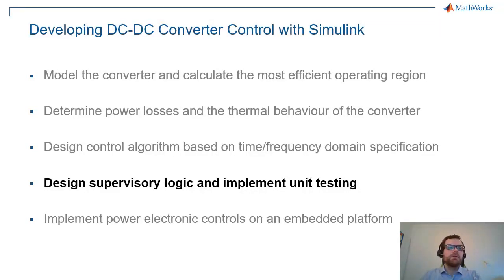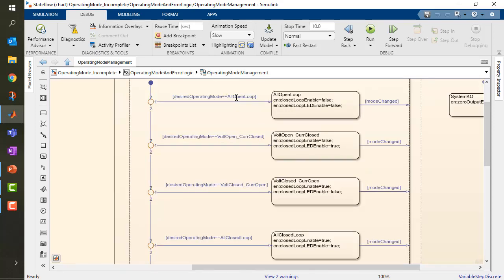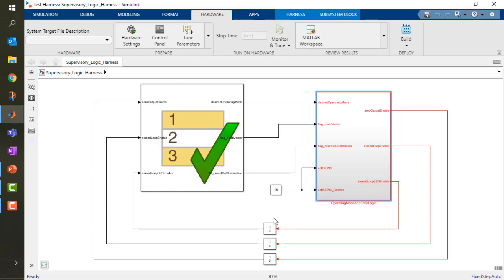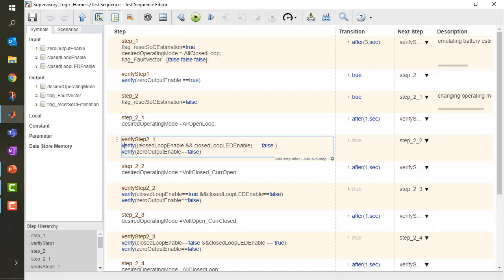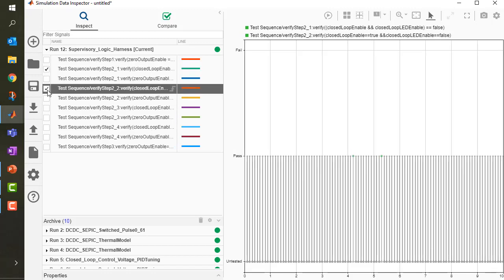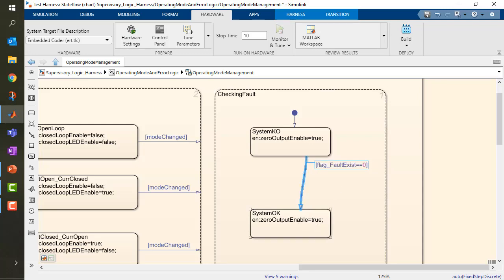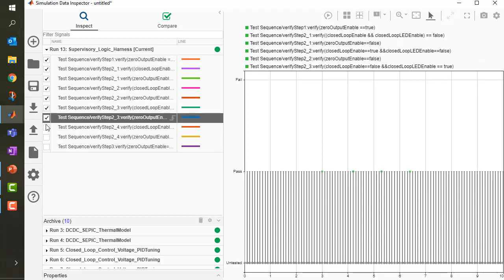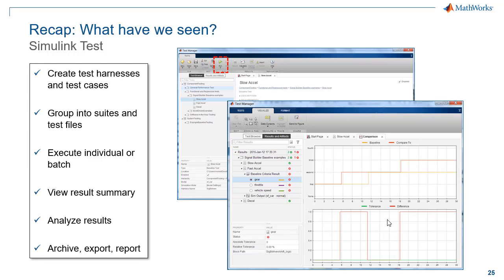Supervisory Logic Design and Testing | How to Develop DC-DC Converter Control in Simulink, Part 5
Learn how to implement and test a supervisory logic for your DC-DC digital control by using Stateflow® and Simulink Test™. An increasingly important task in power electronics control is the managing of the various operating modes, such as failure detection, failure reaction, and active control.

State machine modeling is integrated in Simulink® thanks to Stateflow™. Engineers can use an intuitive graphical interface to create complex logic architectures, while advanced simulation controls allow the developer a fine control in the debugging process with the ability to simulate a step at a time, set breakpoints, and visually identify the flow of the supervisory logic active transitions and states.

In this example, see how the supervisory logic is not behaving as expected and that corrective actions need to be taken to obtain desired SEPIC operation. Use Simulink Test™ to automate the testing of Simulink® models. Create tests based on sequences of logical events and generate test results with the Test Sequence block.